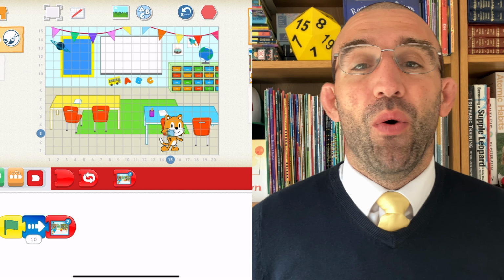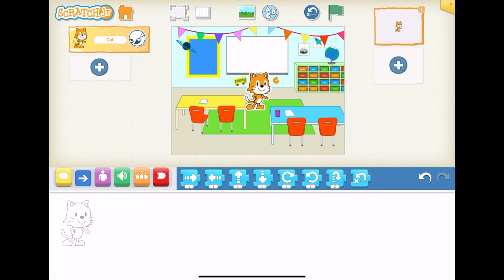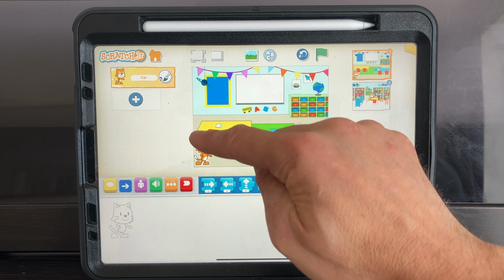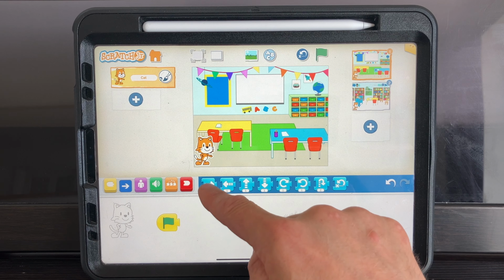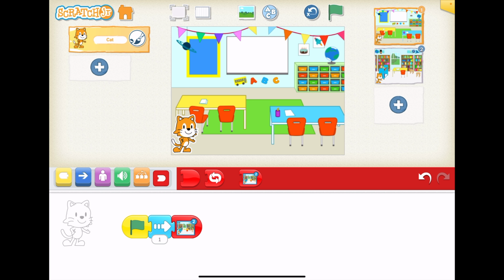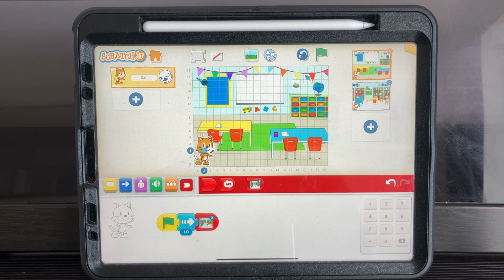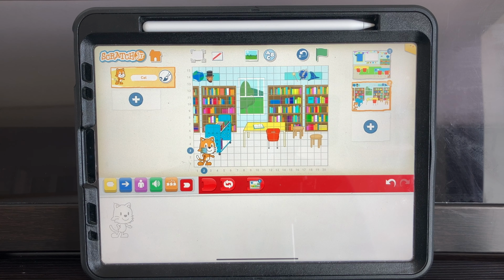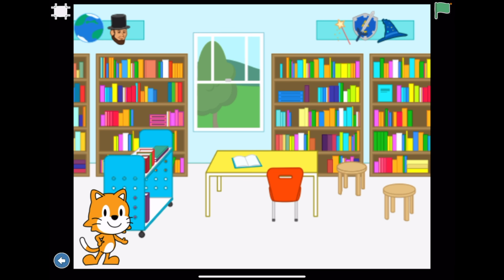Video 8 Using the Go To Page block (ScratchJr Coding Video Tutorial series for beginners)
In this video I introduce you to the Go To Page block and how to code with it in ScratchJr add a extra page to a project.

This video is part of my ScratchJr Coding Video Tutorial series for beginner children and adults.
For more info on ScratchJr, including where you can buy the brilliant ScratchJr coding cards please